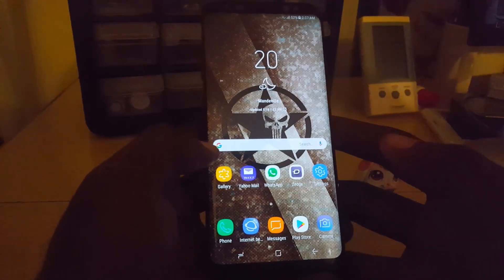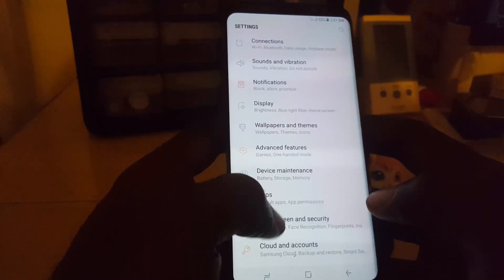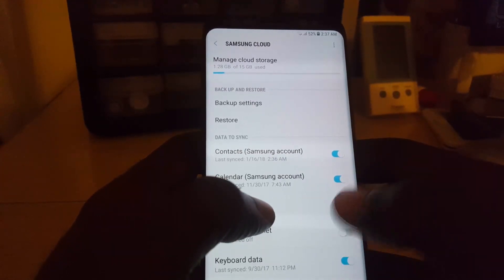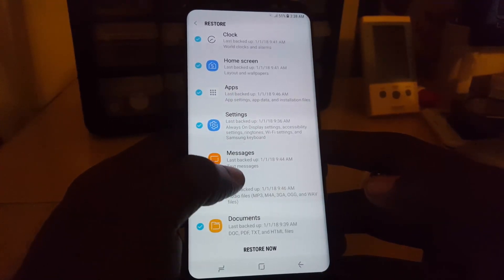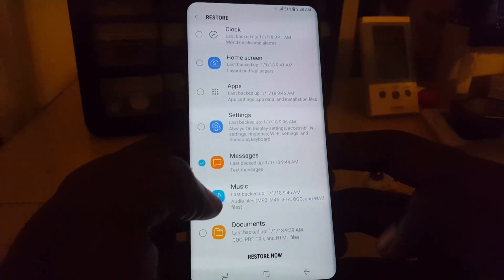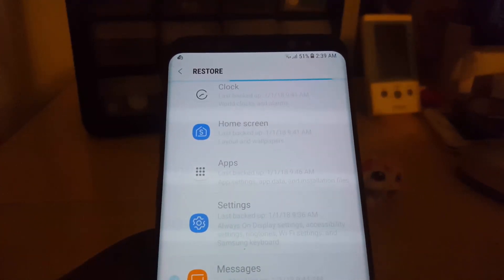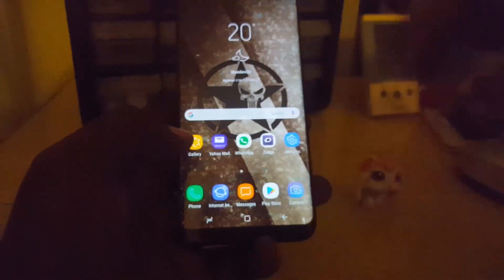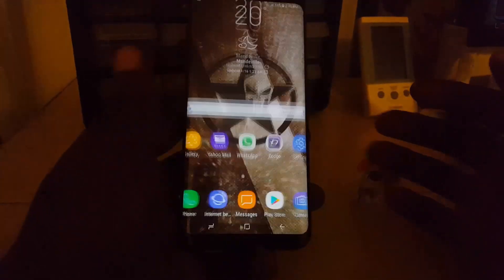How to Restore Text Messages Galaxy S8,Note 8 and more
Here is how to restore text Messages on the Galaxy S8, S8 Plus, Note 8 and other similar devices. So if your important text messages have been deleted you can use this method to restore them and more.